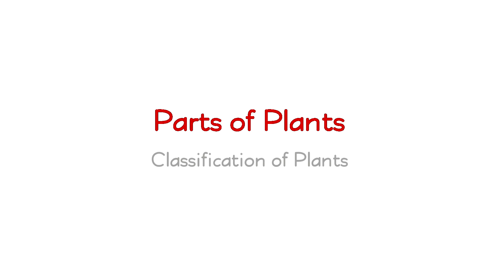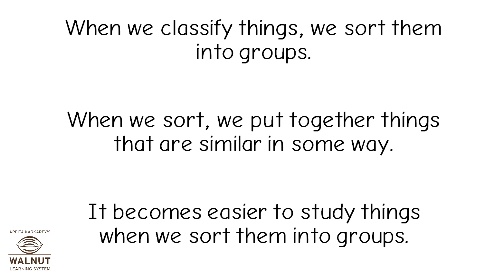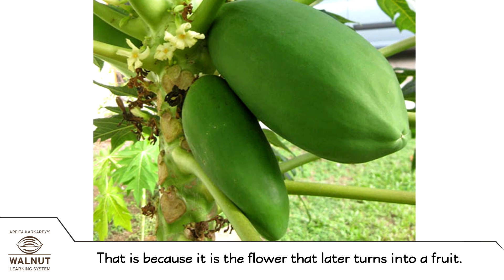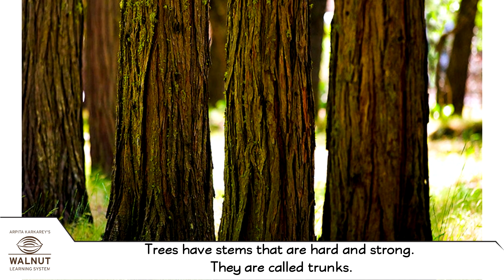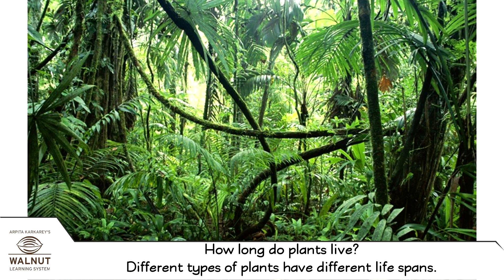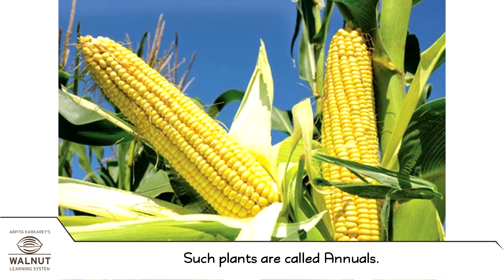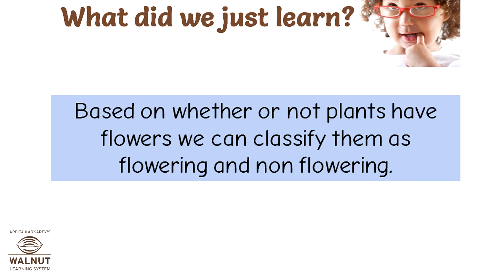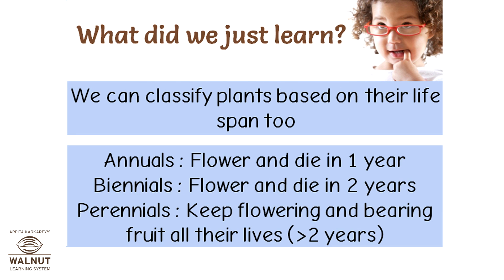6 Science - Getting to know plants - Classification